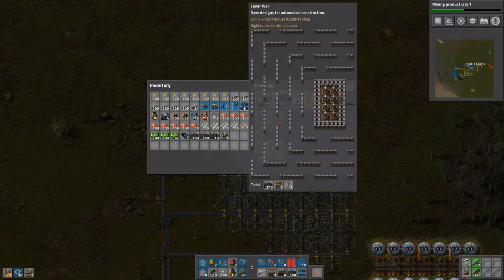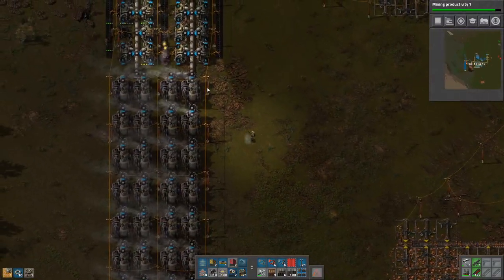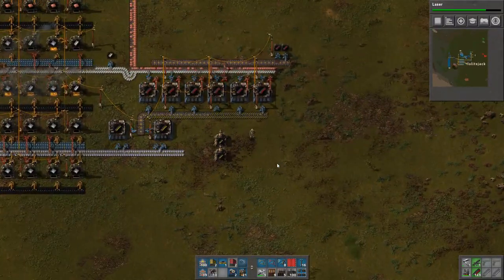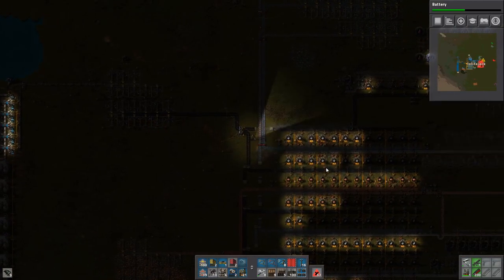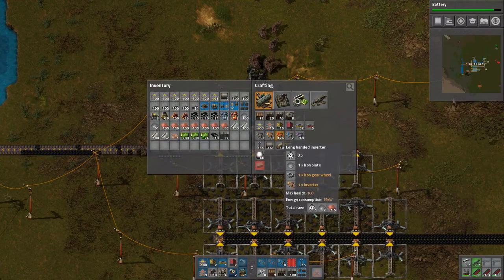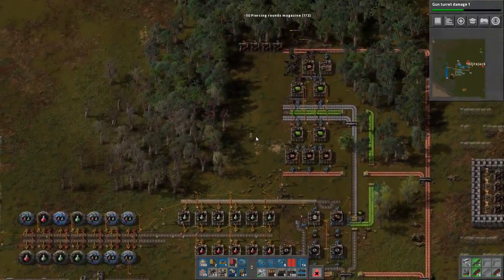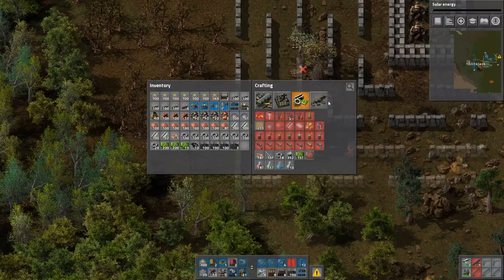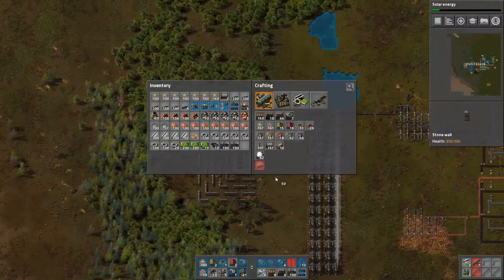Factorio Death World Vanilla EP 6.5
Interruptions are great